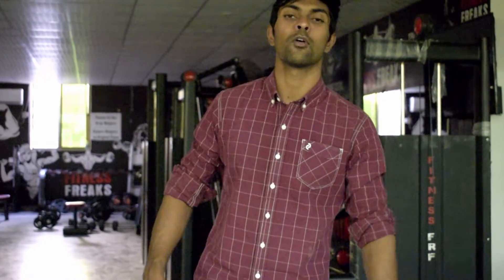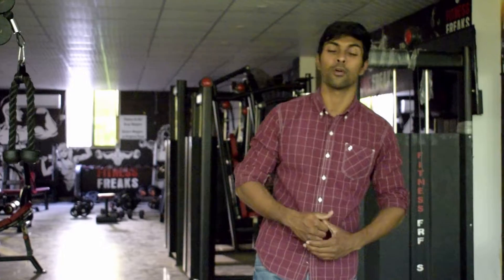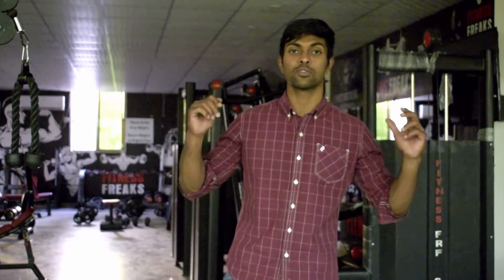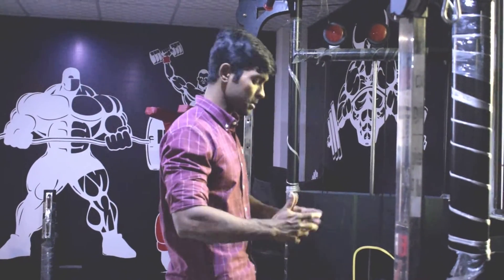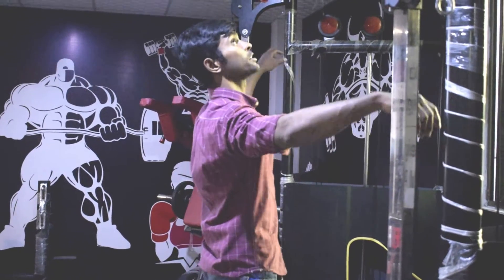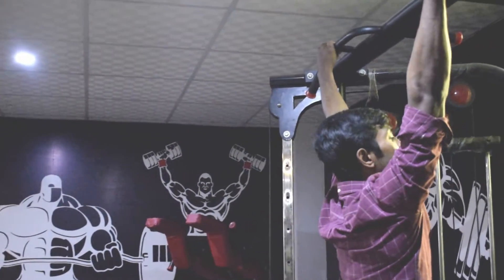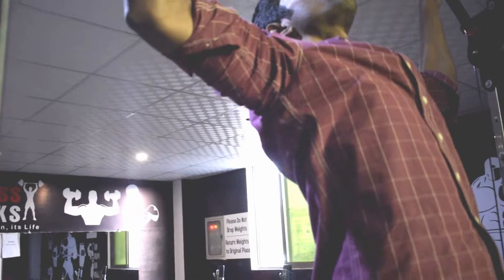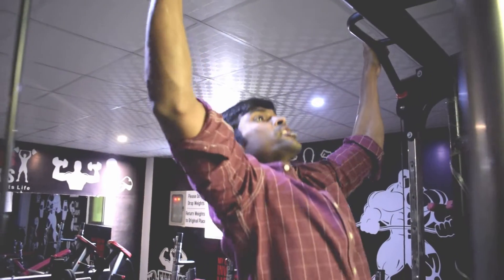Pull Up Exercise Benefits